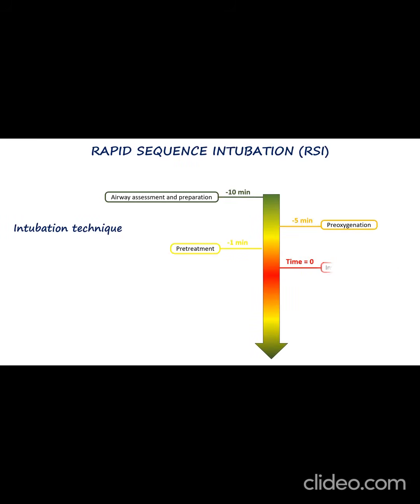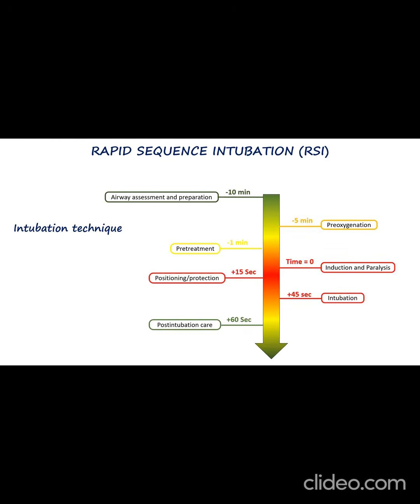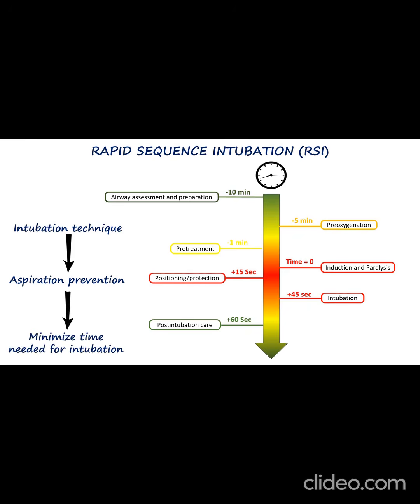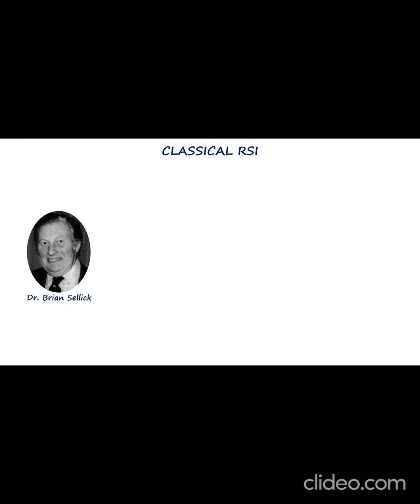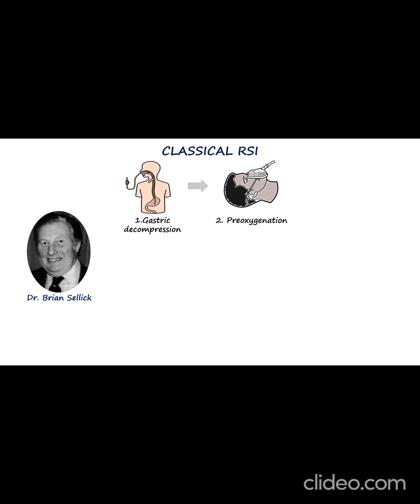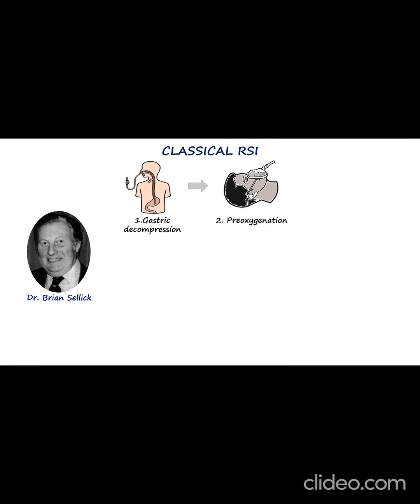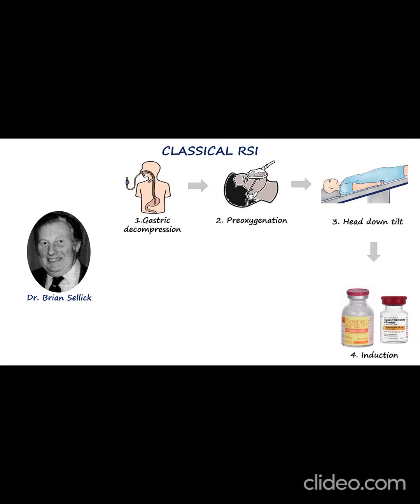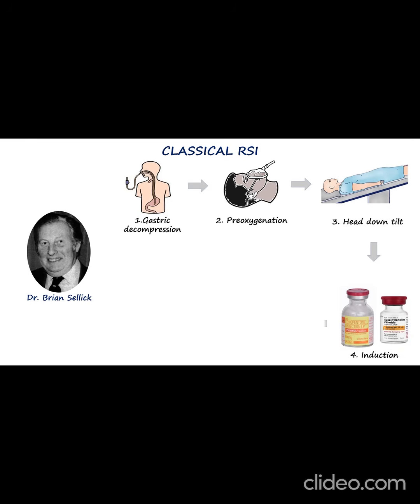Rapid sequence intubation (RSI)